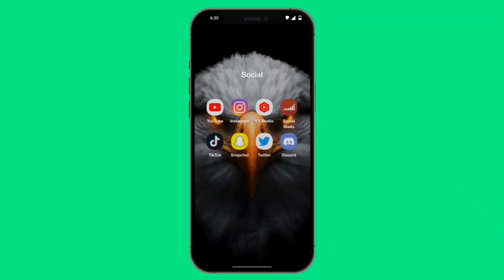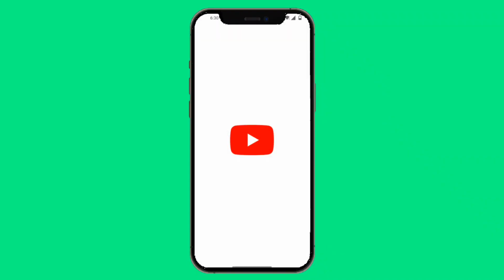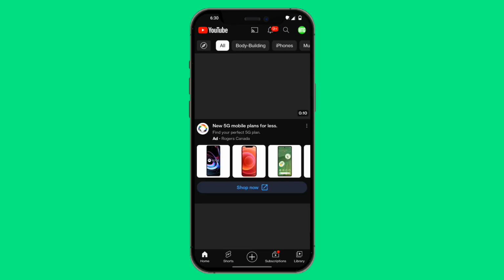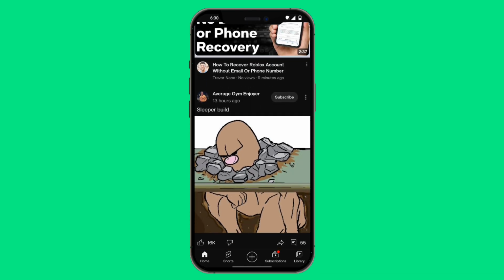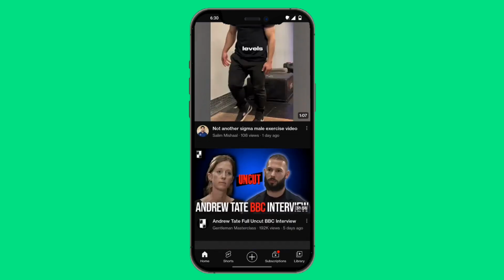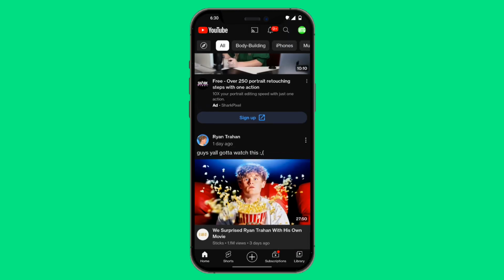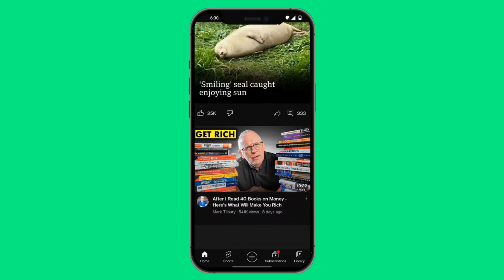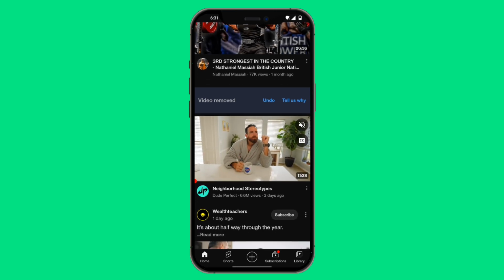HOW TO DISABLE YOUTUBE SHORTS!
Are you tired of seeing YouTube shorts play in your feed without sound? Well, in this video, we're going to show you how to disable YouTube shorts so they don't play without sound!

This is a helpful tutorial if you're sick of seeing YouTube shorts that don't have sound. Watch this video to learn how to disable YouTube shorts!